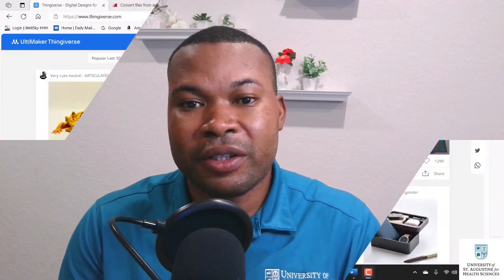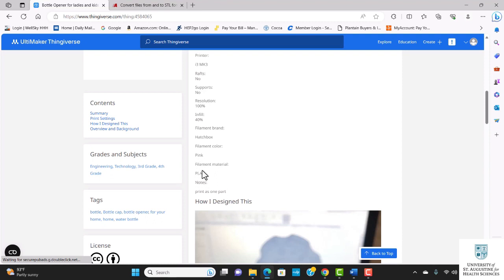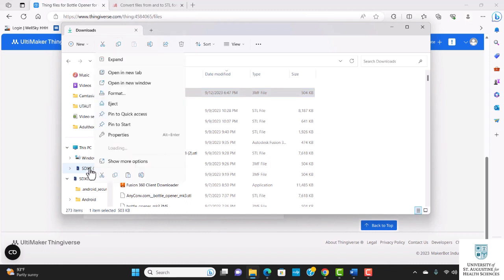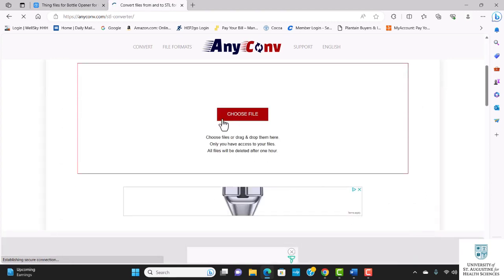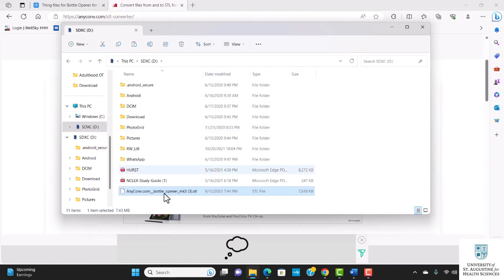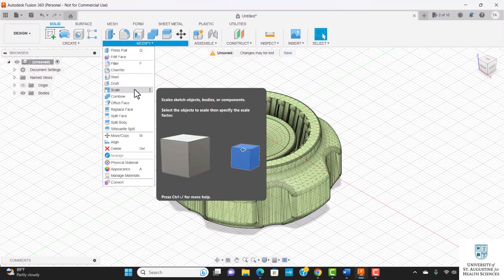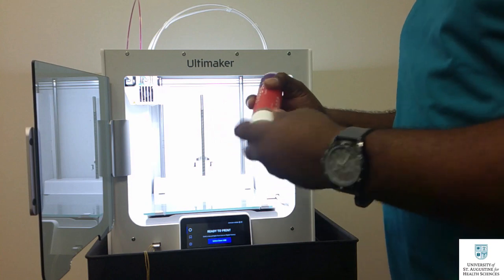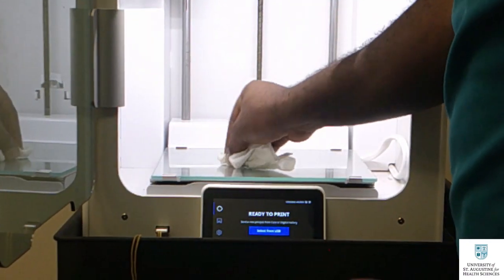Printing a Plastic Bottle Opener with a 3D Printer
The purpose of this video tutorial is to educate occupational therapy practitioners on how to use a 3D printer to print a plastic bottle opener.

“This video was created as part of a doctoral capstone project, in partial fulfillment of the requirements of the Doctor of Occupational Therapy Degree from the University of St. Augustine for Health Sciences.”